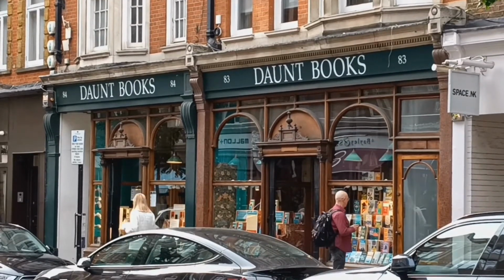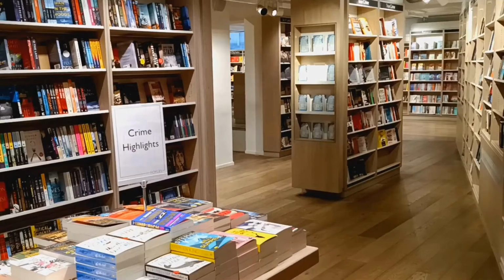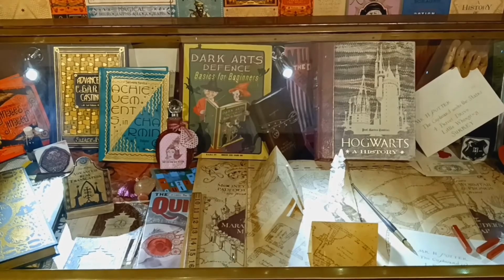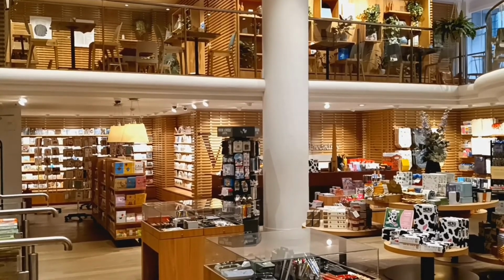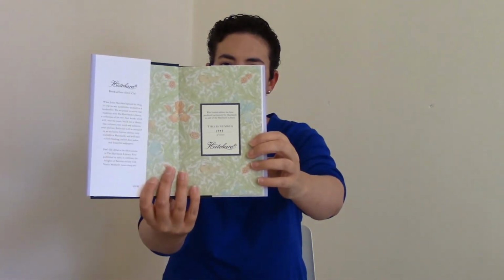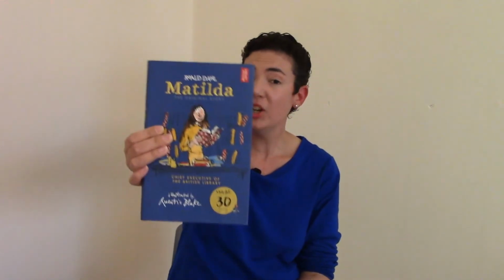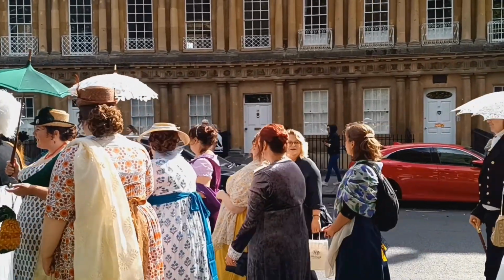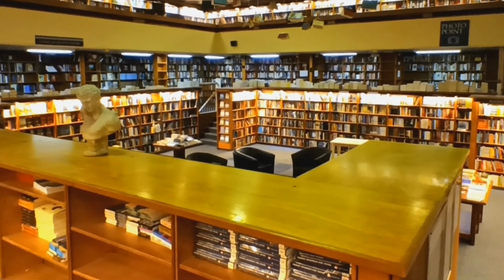London Bookshop Tour and Book Haul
Hello Everyone. In this video I will be sharing all of my favorite bookshops in London and the surrounding areas of Bath and Oxford, along with some of my favorite bookish places in the city like The British Library and the South Bank Book Market. I bought so many books on this trip and I can't wait to show you all of these unique UK editions.

Content Mentioned
My MinaLima Collection:

Books Mentioned
Blue Remembered Hills by Rosemary Sutcliff
The Mystery of the Clockwork Sparrow (The Sinclair’s Mysteries #1) by Katherine Woodfine
Jane Austen in Bath: Walking Tours of the Writer’s City by Katharine Reeve
The Reading Life by C.S. Lewis